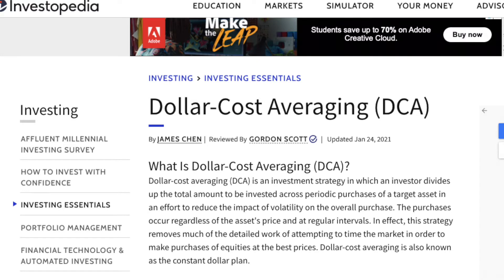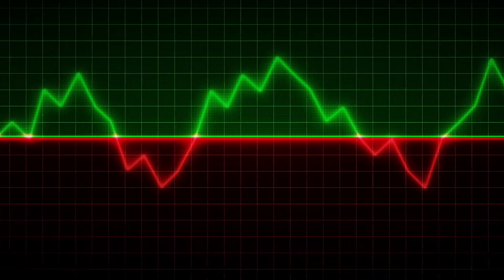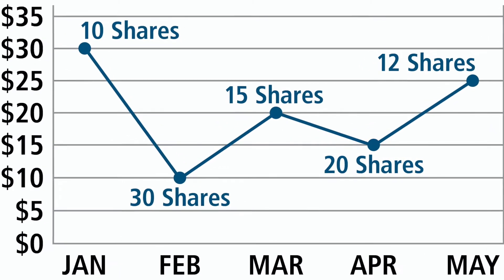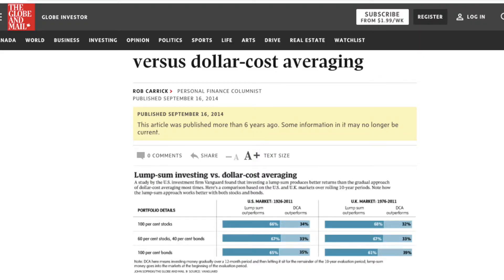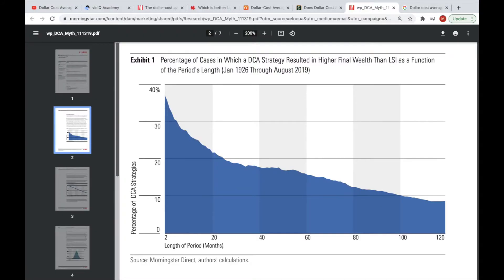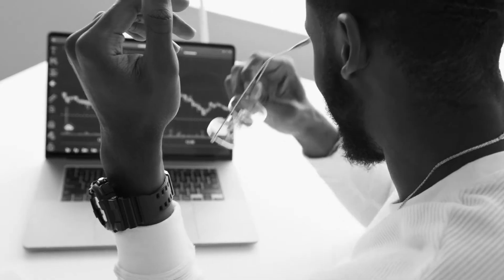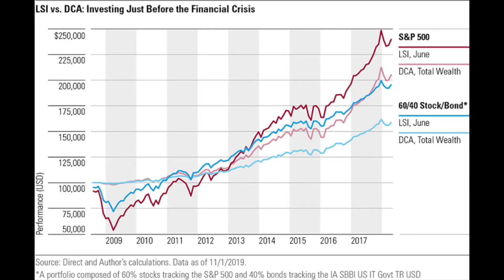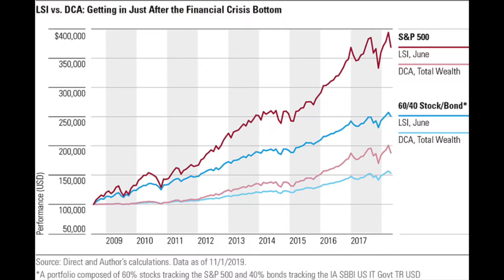Dollar Cost Averaging Explained | Everything you need to know!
Have you been wanting to invest and are wondering if Dollar cost averaging is right for you? Well in this video i explain what dollar cost averaging is, how it works and touch on the old argument of Dollar cost averaging vs Lump investing into stocks. I'll go over several studies comparing the results from dollar cost averaging to help you decide whether this will be the correct investment strategy for you.

Timestamps

0:00 - Intro
1:17 - What is Dollar cost averaging?
2:56 - Why you should dollar cost average
4:42 - what are the advantages of dollar cost averaging?
5:02 - Reducing risk with dollar cost averaging
5:50 - Emotional Discipline with DCA
7:26 - Does Dollar cost averaging work?
11:14 - The problem with dollar cost averaging.
11:58 - Emotional investing with Dollar cost averaging
14:42  - My conclusion and final thoughts